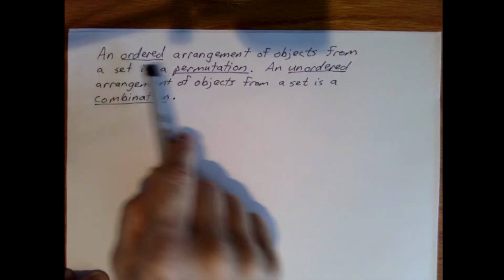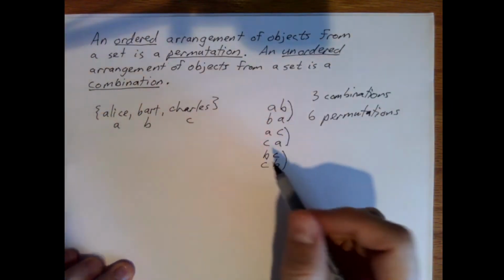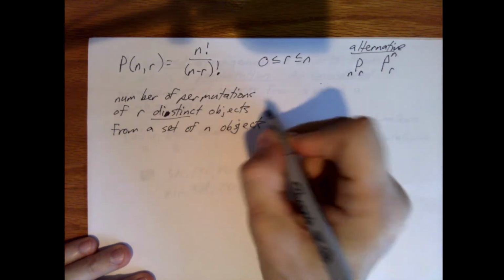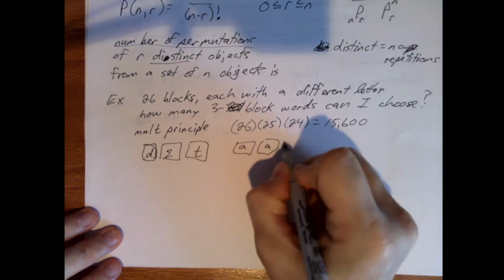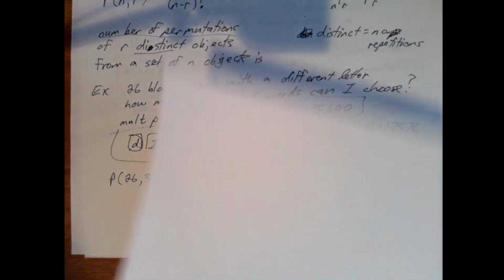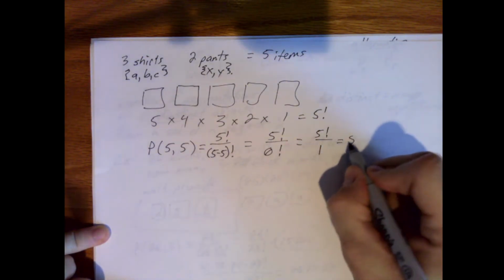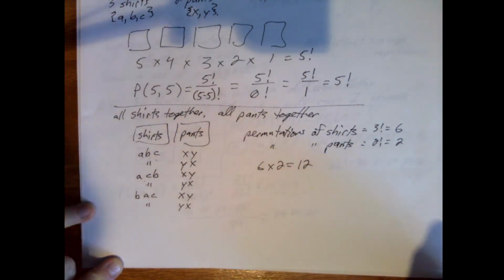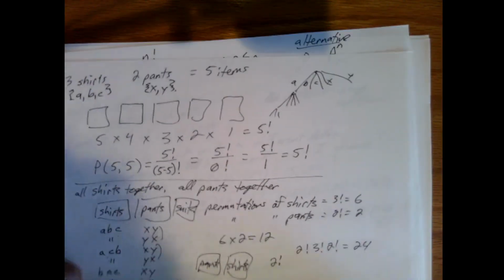Discrete Structures: Combinatorics -- Permutations